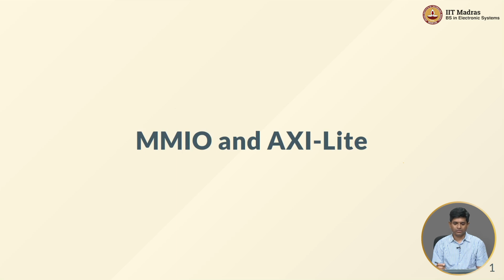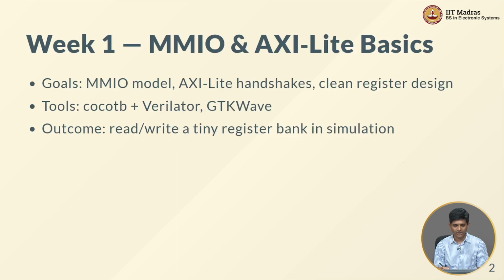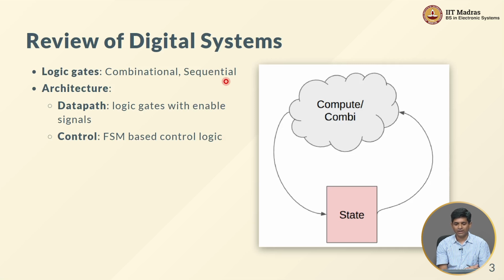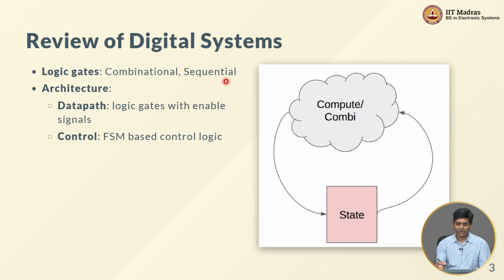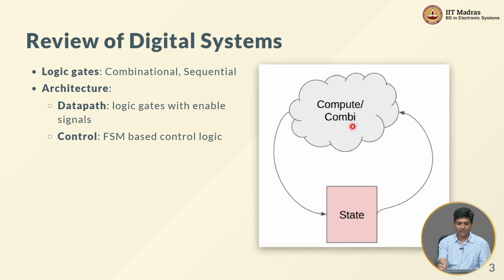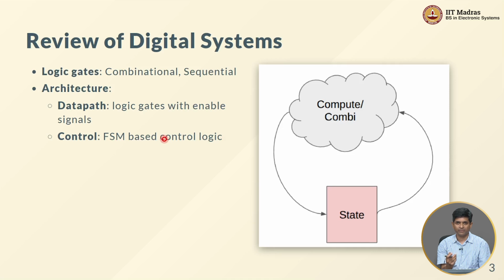W1_L2: MMIO and AXI-lite basics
Video Overview
 Learn the fundamentals of memory mapped I O and the AXI Lite bus explore how to implement registers in Verilog and simulate them using Python Cocotb while also revisiting key digital logic and finite state machine concepts.